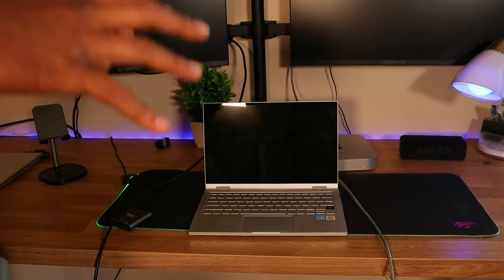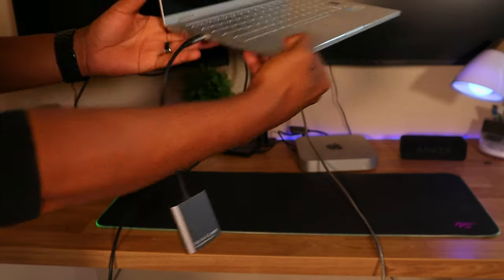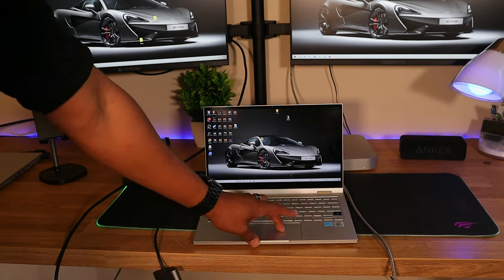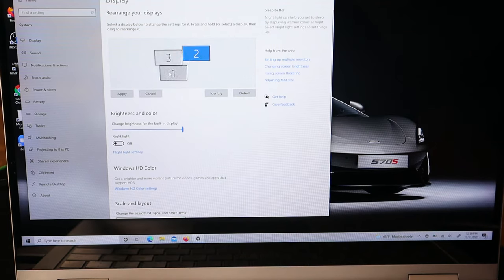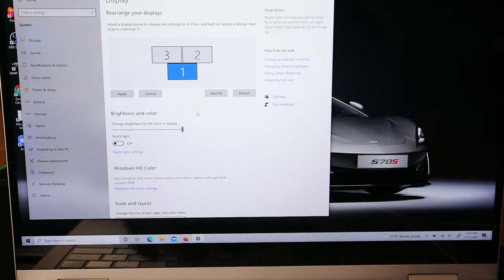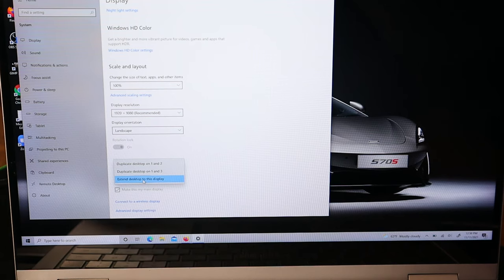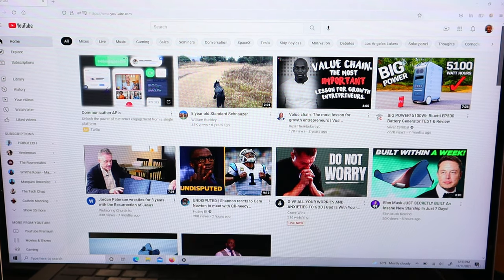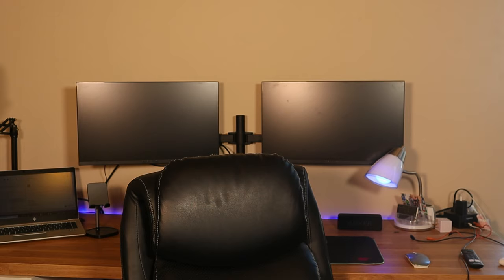How To Setup Dual Monitors with Laptop| 2024 Easy Guide (Windows 10)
Hello Folks, In today's video I will show you how to connect two monitors to one laptop using a USB Type C adapter. If you are having issues setting up two monitors, just follow this quick guide and I'll have you up and running in no time.

You can get the following adapters on Amazon-

USB Type C Adapter

USB Type 3.0 Adapter

24 inch IPS Monitors